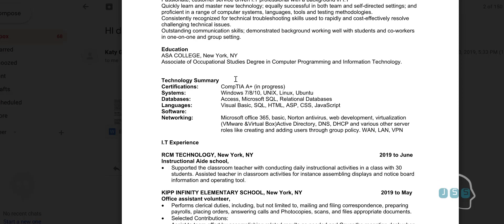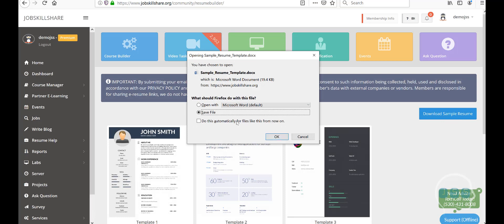Good IT Resume | Still need some work | Part 2